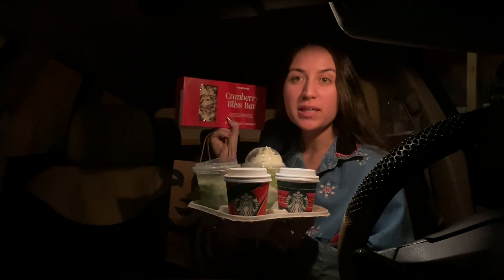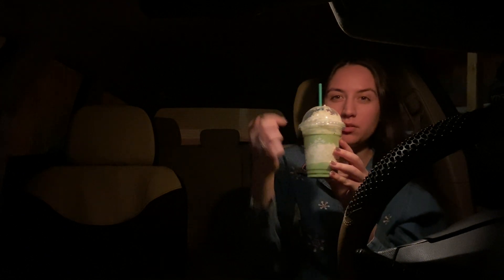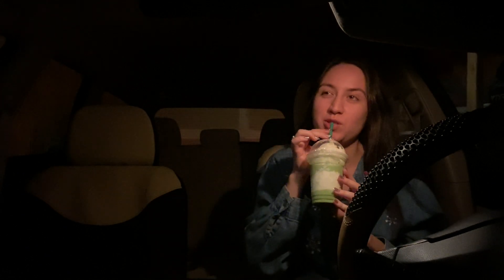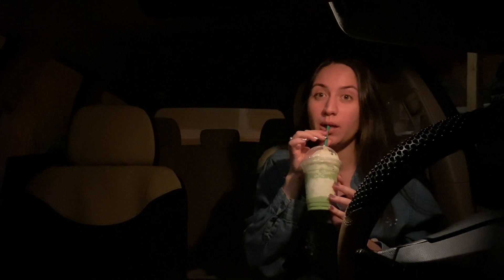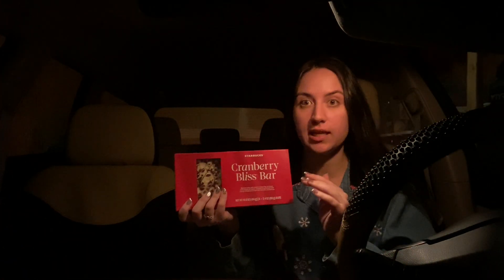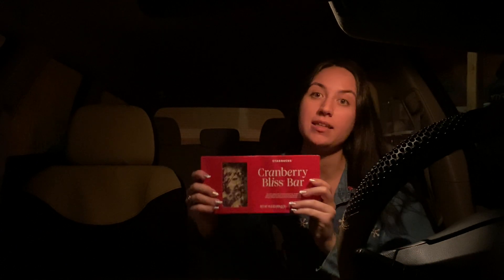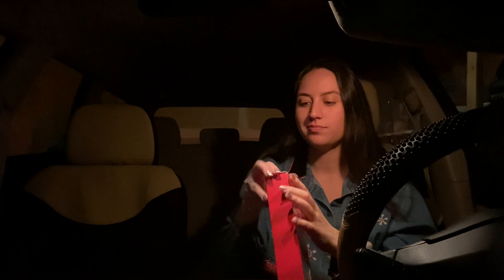Starbucks 2023 NEW Treats! 🎅🏻 PART 2/4